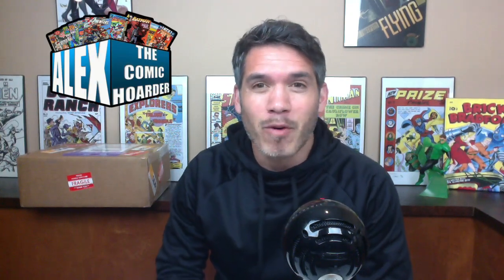Comic Book Mega Holy Grail Achieved // The most significant comic I've owned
In this video I unbox one of the most significant comic book grails of all time.  This is a top character in comic books and a copy of this book set a record sale of almost $1 Million dollars to put this book in the 6th most valuable Golden Age comic books of all time.  I am very excited to share this with the community and if you have any questions about what it took to get this I would be happy to discuss in the comments.

@ Alex the Comic Hoarder _ Youtube